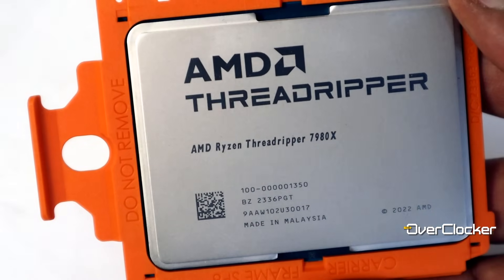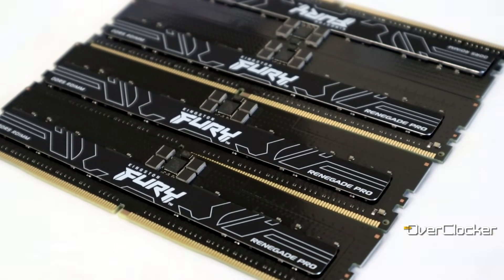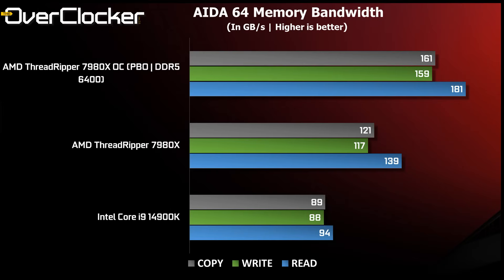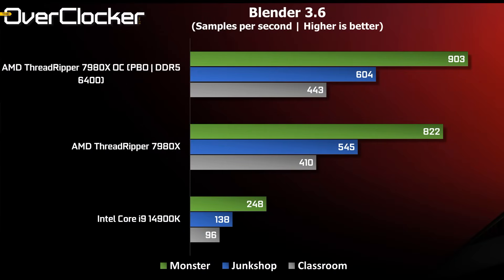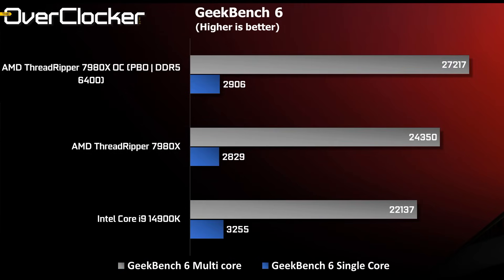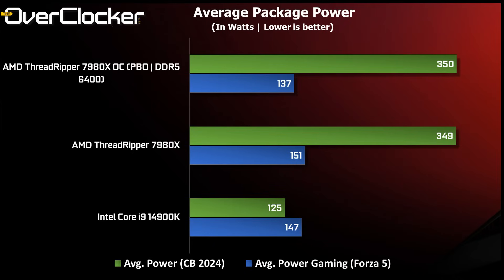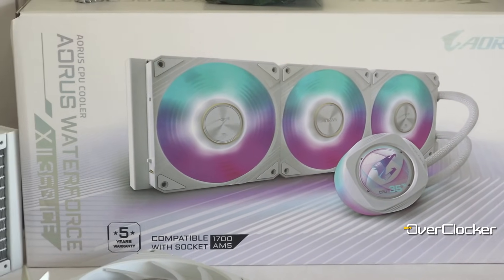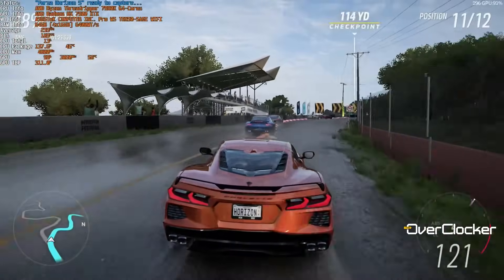AMD Ryzen Threadripper 7980X - The Mightiest Of All!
Two months ago, AMD brought back HEDT via the Ryzen Threadripper® and Threadripper PRO® CPUs. On day one it was clear these are not only the fastest ThreadRipper CPUs ever, but the most powerful HEDT CPUs money can buy.

After using all three available motherboards for the TRX50 Chipset, I've finally put my thoughts to video and well, there's simply nothing as expensive, but also nothing remotely close in performance.

The Hypercar space for CPUs